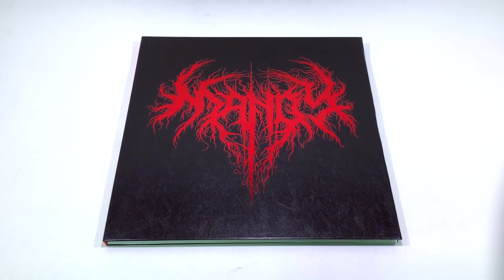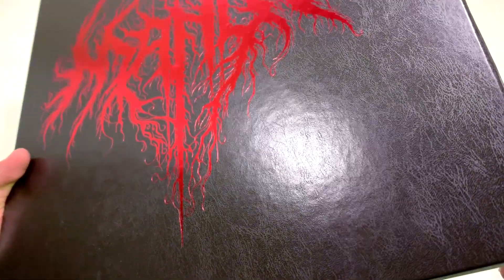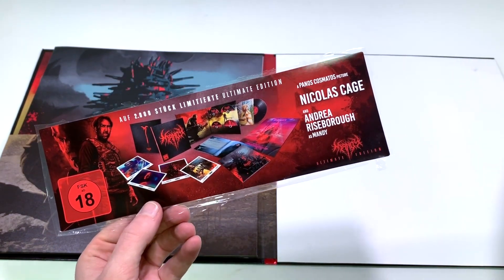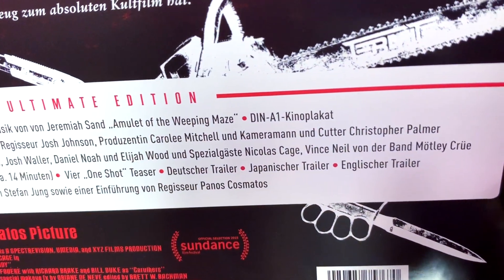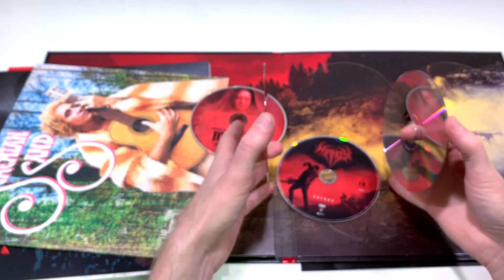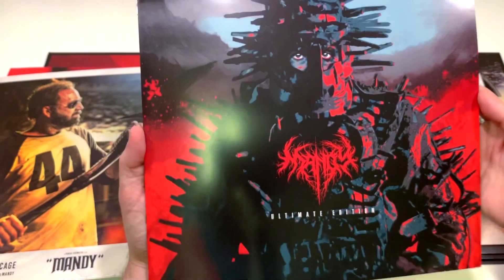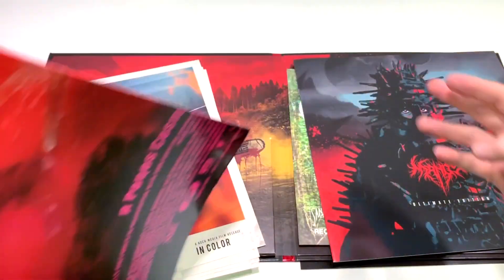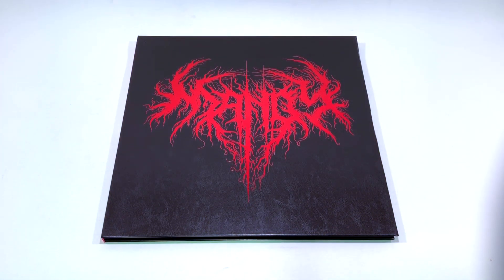MANDY | ULTIMATE EDITION | LIMITED EDITION BLU-RAY BOX SET BY KOCH MEDIA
A closer look at an absolutely spectacular Blu-ray box set of Panos Cosmatos' MANDY.